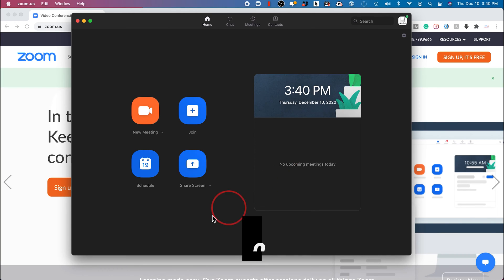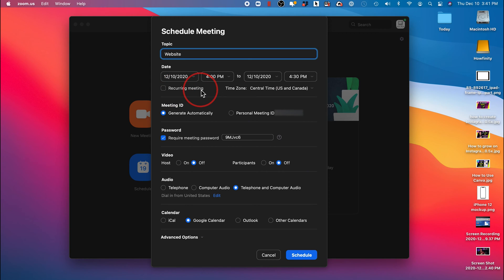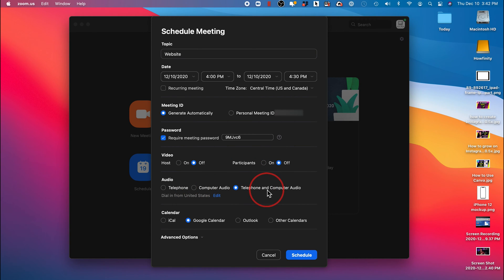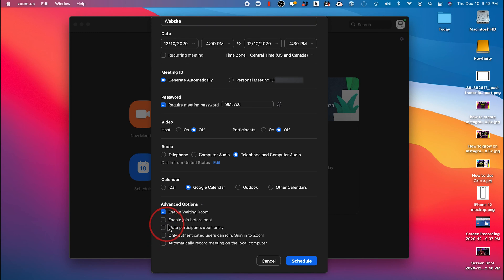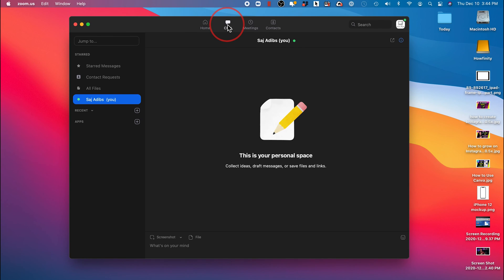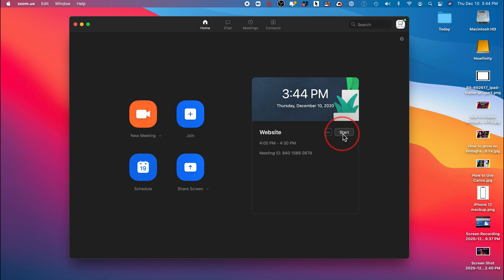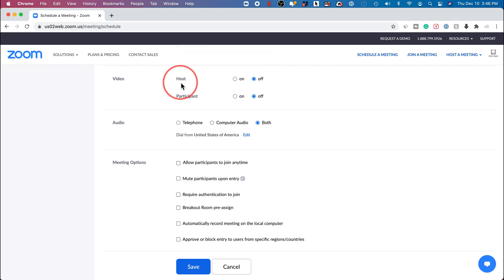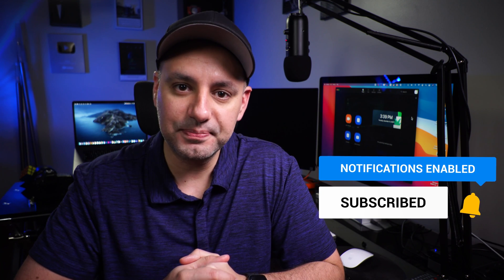How to Schedule a Zoom Meeting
You can easily schedule a zoom meeting on the Zoom app on PC or Mac or at Zoom.com.

Open the Zoom app and click schedule.  Write out the topic of the meeting.  Choose the start and end time for the meeting.  If this is a weekly meeting, for example, you can choose a recurring meeting below date and time.

For meeting ID, have it create one automatically and require a password.  For video and audio settings, you can leave it on default.

Finally, choose the calendar app of your choice for saving the meeting to your calendar.

There are some advanced options you can review such as enabling waiting rooms and automatically recording meetings.

Once you are set, click Schedule.  This will launch the calendar app and add your meeting to it.  You can either add people here and go back to the zoom app to copy the meeting link.  This can be emailed or sent via chat.  And your Zoom call or Zoom video conference is now scheduled.